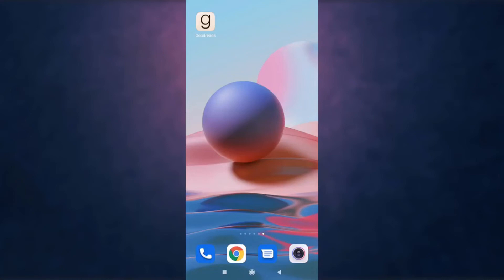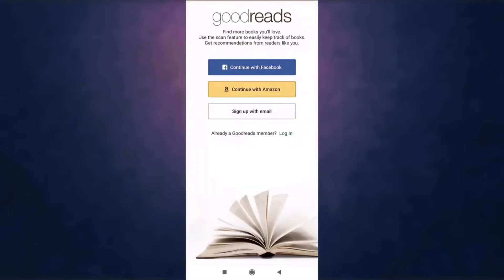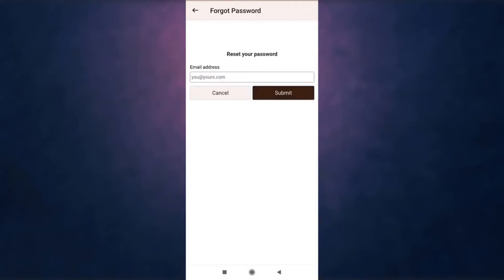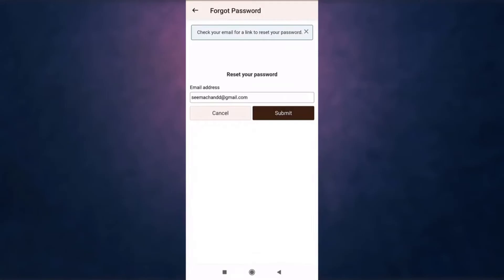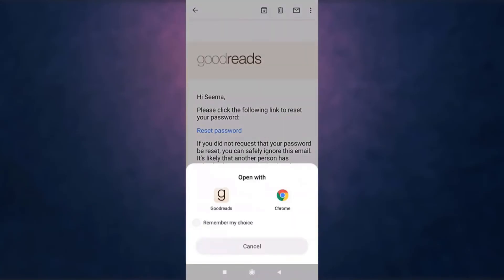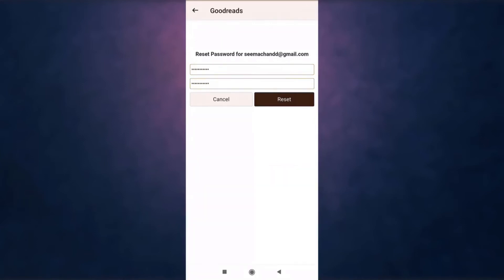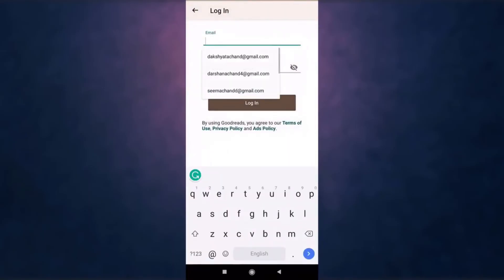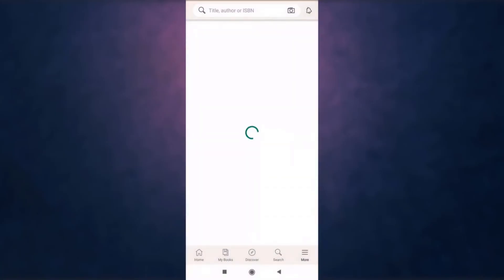Recover Goodreads Account: How To Reset Forgotten Login Password On Goodreads?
Want to know how to Recover Goodreads Account but don't know how?

This video depicts step by step procedure for recovering your Goodreads account if you forgot the login password from your mobile device.

With the Steps below you can easily Recover Goodreads Account
1) Firstly open Goodreads app in your device
2) tap on login and tap on forgot password
3) Enter your email to receive the link, Open the mail and click on link and tap on reset password
4) Now type in your new password and retype it to confirm.

So, in this few simple steps you can successfully Recover Goodreads Account

0:07 Recover Goodreads Account
1:29 Outro